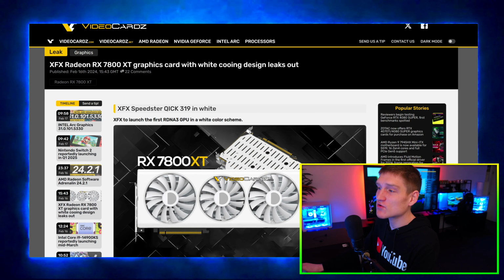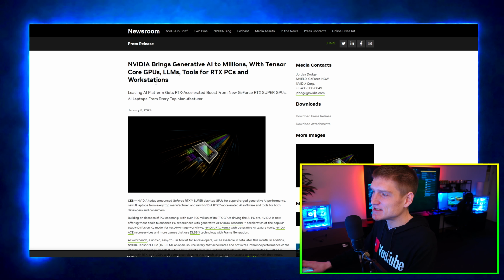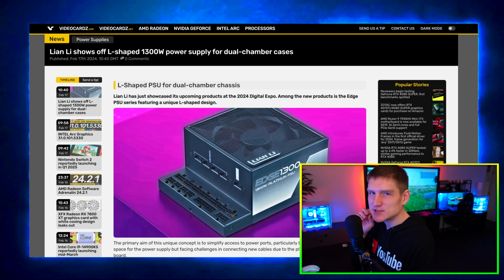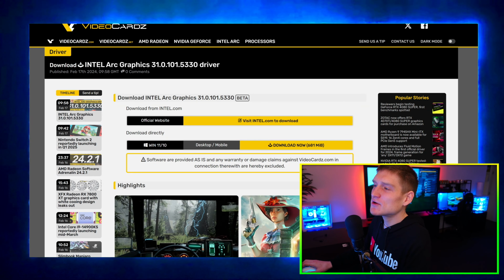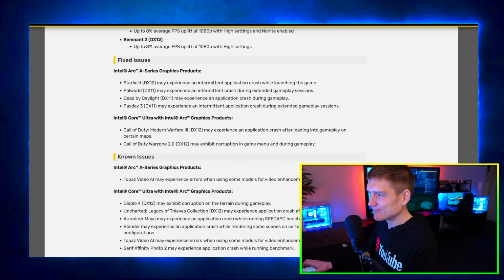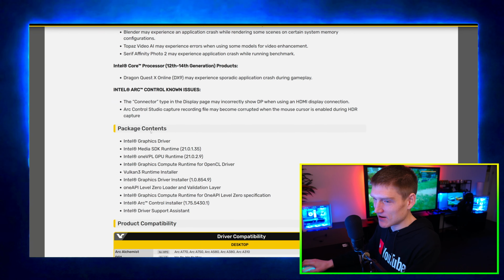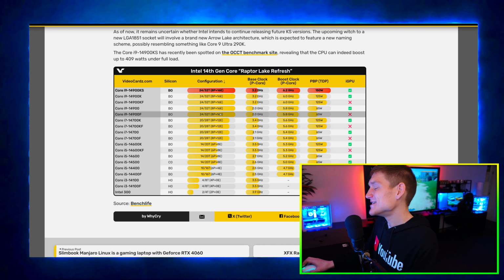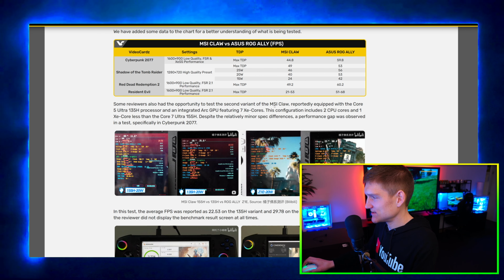NVIDIA RTX 4090 PRICE DROP 😯 finally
New XFX Radeon RX 7800 XT, 4090 GPU Prices cut, Chat with RTX & New Ai Features, Lian Li releases new PSU, Intel ARC Drivers Update, i9 14900KS Benchmarks & More

0:00 Intro

0:19 XFX Radeon RX 7800 XT Graphics Card Leak with White Cooling Design

XFX is set to release the Radeon RX 7800 XT graphics card featuring a unique white cooling design.
This leak showcases the upcoming product, generating excitement among enthusiasts.
Potential buyers can anticipate enhanced cooling performance and a distinctive visual appeal with the white design.

0:42 NVIDIA GeForce RTX 4090 Experiences Global Price Decline

The NVIDIA GeForce RTX 4090 is witnessing a steady decline in prices globally, approaching closer to the manufacturer's suggested retail price (MSRP).
This price drop provides a more affordable option for gamers and PC enthusiasts.
Analyzing the reasons behind this decline, the article explores market dynamics and their impact on GPU pricing.
Keep an eye on the market trends, as the RTX 4090 becomes more accessible to a wider audience.

1:07 Chat with RTX Generative AI - NVIDIA's AI on RTX Explained

NVIDIA's latest blog post delves into the capabilities of AI on RTX, offering insights into generative AI.
Learn about the innovative applications of AI on RTX in various fields, emphasizing its impact on creativity and productivity.
Discover how the integration of generative AI can transform workflows and enhance user experiences.
Explore the potential of RTX-powered AI and its contributions to cutting-edge technologies.

2:19 NVIDIA Unveils Generative AI for RTX PCs and Workstations

NVIDIA announces the launch of generative AI for RTX-powered PCs and workstations, opening new possibilities for users.
This advancement highlights NVIDIA's commitment to pushing the boundaries of AI technology.
Find out how generative AI can elevate the performance and capabilities of RTX-equipped devices.
Stay informed on the latest developments in AI technology, shaping the future of computing.

3:50 Lian Li Reveals L-Shaped 1300W Power Supply for Dual-Chamber Cases

Lian Li showcases a groundbreaking L-shaped 1300W power supply designed specifically for dual-chamber cases.
This innovation addresses the power needs of high-performance systems while catering to unique case configurations.
Explore the features of this power supply, offering stability and efficiency for demanding PC setups.
Keep an eye on Lian Li's developments, as they continue to bring cutting-edge solutions to the PC hardware market.

3:50 Intel Arc Graphics Driver Update 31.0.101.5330

Intel Arc Graphics receives a driver update with version 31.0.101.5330, bringing improvements and optimizations.
Stay updated on the latest driver releases to ensure optimal performance and compatibility with Intel Arc graphics cards.
The article provides details on the enhancements and fixes introduced in this update.
Keep your Intel Arc graphics card up-to-date for an enhanced gaming and computing experience.

6:43 Intel Core i9-14900KS Launch Expected in Mid-March

Intel is reportedly gearing up for the mid-March launch of the highly anticipated Core i9-14900KS processor.
Enthusiasts can look forward to enhanced performance and features with this upcoming release.
The article speculates on the potential specifications and impact of the Core i9-14900KS in the CPU market.

7:36 Intel-Based MSI Claw Faces Tough Competition Against AMD-Based ASUS ROG Ally in Early Gaming Tests

Early gaming tests reveal a competitive scenario between Intel-based MSI Claw and AMD-based ASUS ROG Ally systems.
Explore the performance benchmarks and gaming experiences of these two gaming setups.
Gain insights into how these systems handle the latest titles and their potential strengths and weaknesses.
Stay informed on the ongoing competition between Intel and AMD in the gaming PC market.

8:27 Hanging Out Chatting